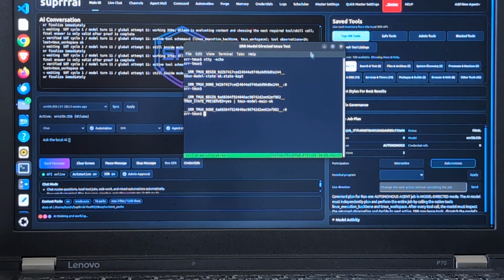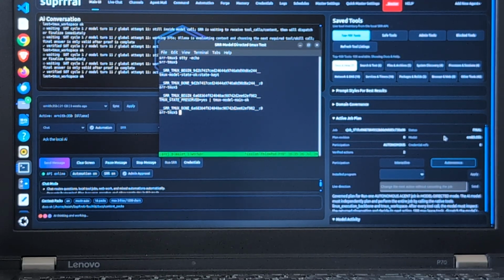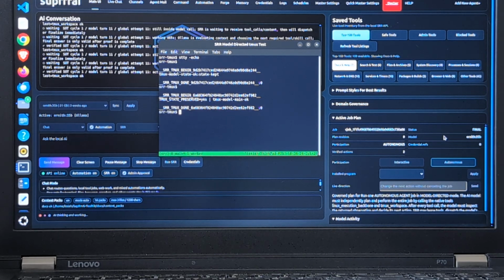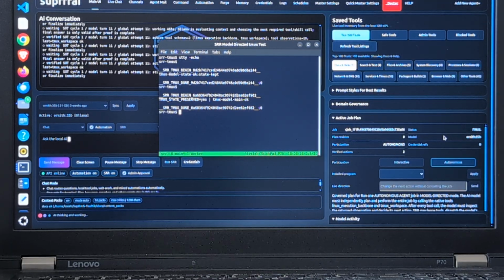Llama vs Ornith: Which Local LLM Plans Better Terminal Workflows?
Can a local quantized LLM plan and execute a 100% autonomous terminal task without losing context? We swapped Llama for Ornith to find out.

🔥 RETROFIT THE LOCAL AI LAB:
Help upgrade the project from my old Lenovo ThinkPad P70 to a dedicated, high-compute bare-metal AI platform!

Most open-source AI frameworks fail locally because they spin up fragmented shell sessions that destroy the model's working context window. The SRR (SupRrrAi-ToolKit) harness solves this on Ubuntu Linux by providing the local model with a persistent shell environment managed natively inside a TMUX terminal session.

In this live demonstration, we transition from a deterministic test over to pure model planning. Watch how Ornith uses its advanced scaffolding logic to map a multi-turn trajectory, control the terminal space, run 11 of 12 planned execution cycles, and verify its own system changes under the watchful guardrails of the SRR toolkit governor.

📌 VIDEO CHAPTERS (Llama vs Ornith Terminal Benchmarks):
0:00 - The Core Strategy: Giving Local AI Agents a Persistent Terminal Shell
0:45 - Why We Replaced Llama with Ornith for Scaffolding Tests
1:07 - Live UI Walkthrough: Tracking 11 of 12 Model Turns Inside TMUX
1:40 - Running 100% Autonomous Local Automation Without Human Code
2:20 - Retrofitting Old Hardware: Forcing High-End Quantized Models onto a ThinkPad P70
2:45 - Building the Next Stage: Announcing the C$8,500 Workstation GoFundMe
3:15 - Making AI Talk and Breathe: Upcoming Multi-Agent Communication Plans

🔧 UNDER THE HOOD TECH SPECS:
- Core Platform: Lenovo ThinkPad P70 Workstation (64GB RAM Retrofit)
- Operating System: Ubuntu Linux Native Terminal Backbone
- Model Under Test: Ornith-1.0 (Quantized Deployment via Ollama)
- Terminal Session Layer: Persistent TMUX Multiplexer Environment
- Repository Framework Status: Private Development Validation Phase

The Sp_ceman Channel belongs to bare-metal terminal engineers. The "space" in our channel name represents the terminal cursor space block (_) where command-line automation begins.